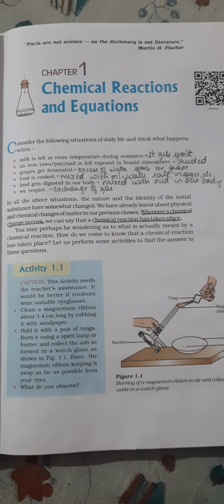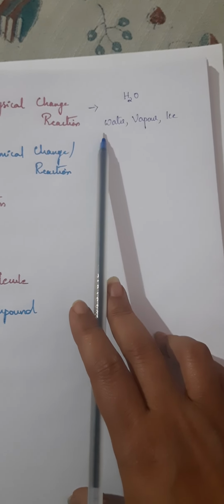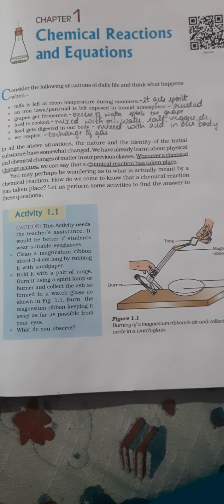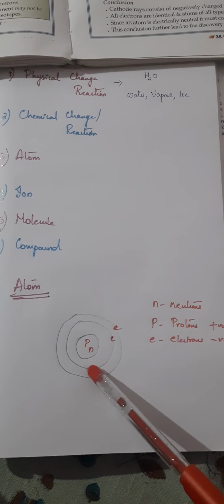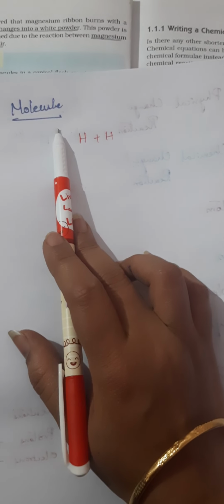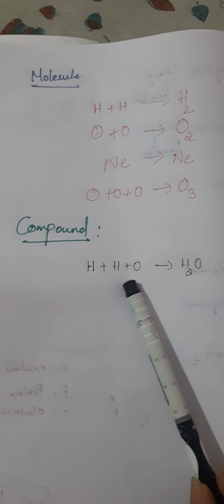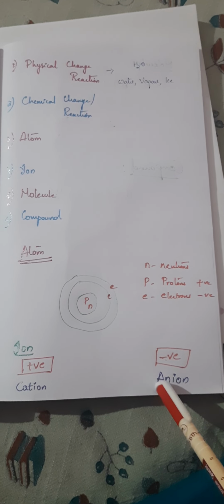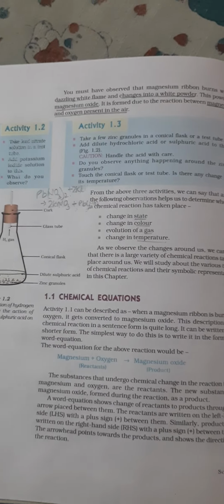Introduction # Chapter 1# Chemical Reactions and Equations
CBSC Science
Chemistry
Physics
Biology
Introduction